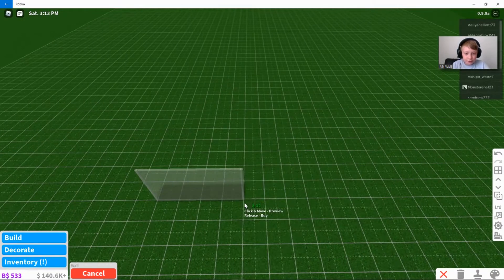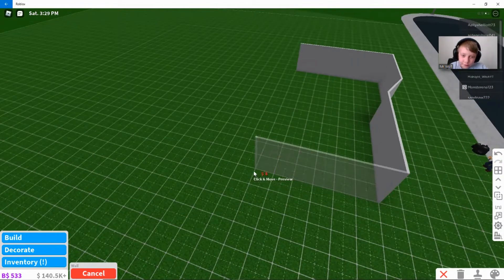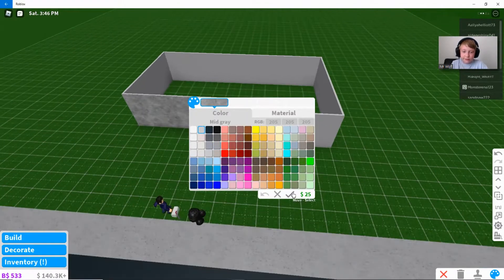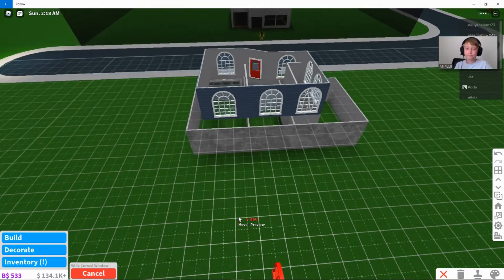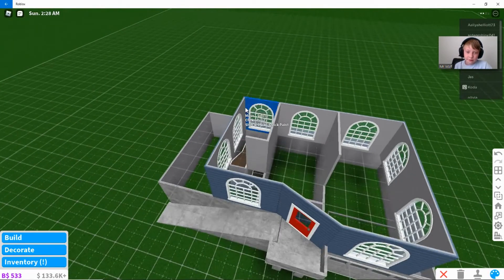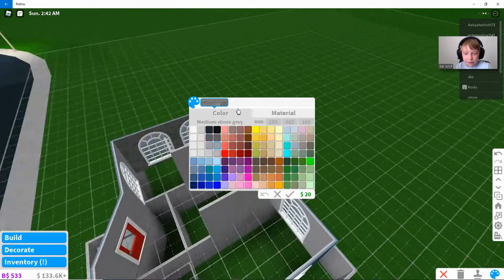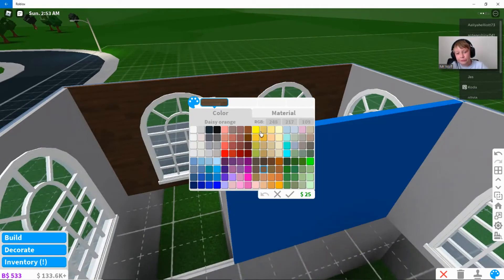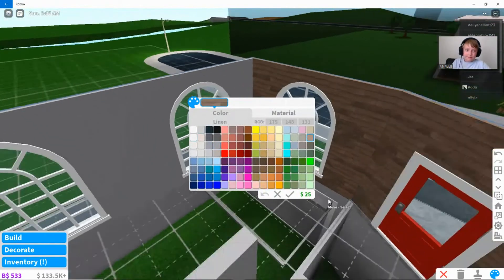My first Bloxburg video! Part 1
Today ya'll we do a Bloxburg build and the thumbnail is a sneak peak for part 2 at the start. Enjoy!